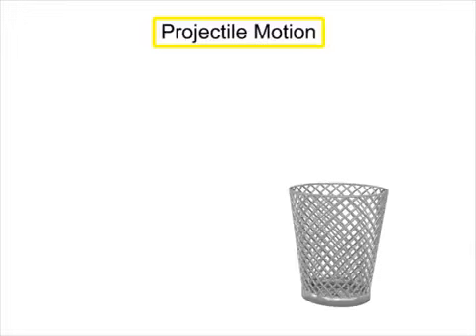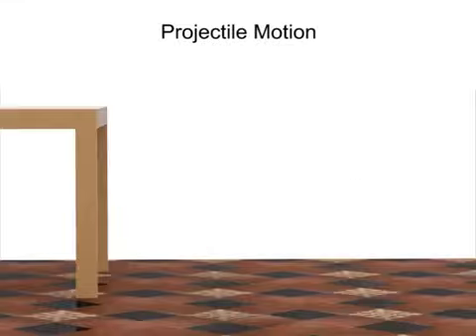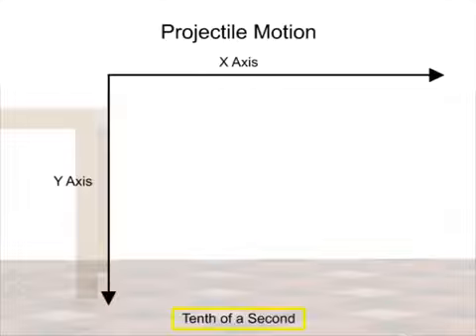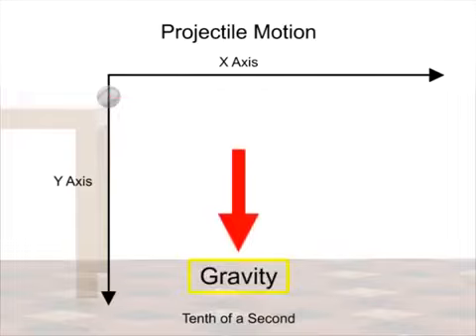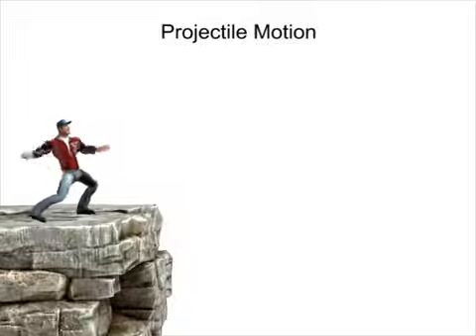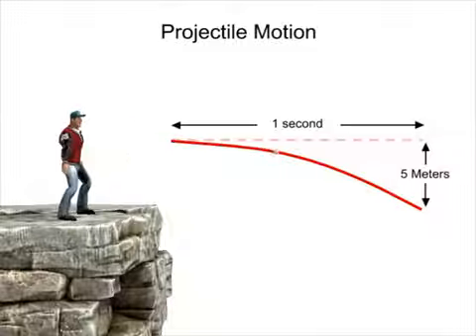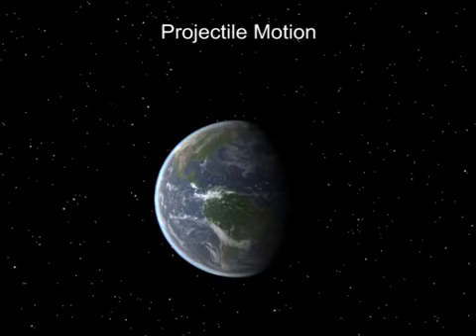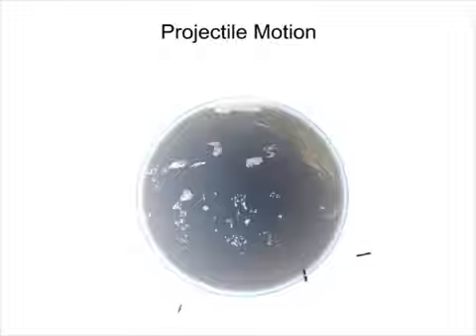Why Projectiles Are More Complicated Than You Think